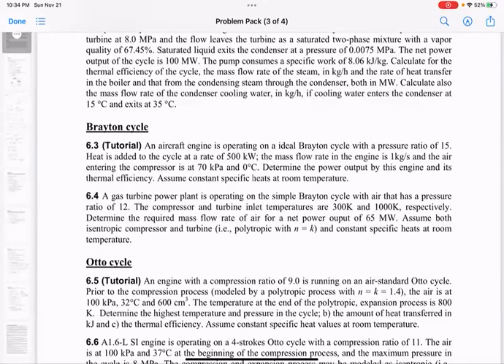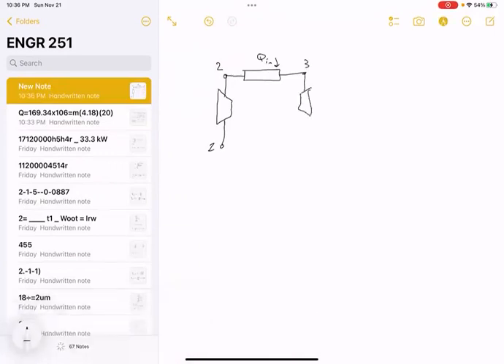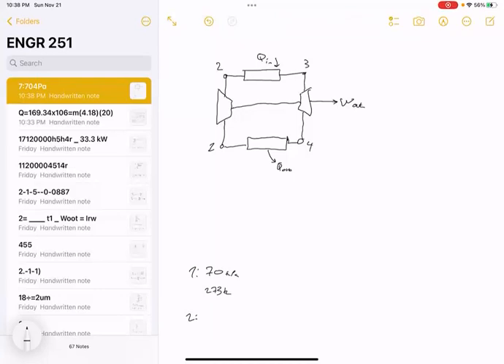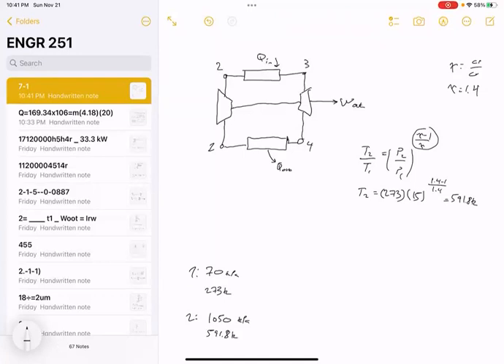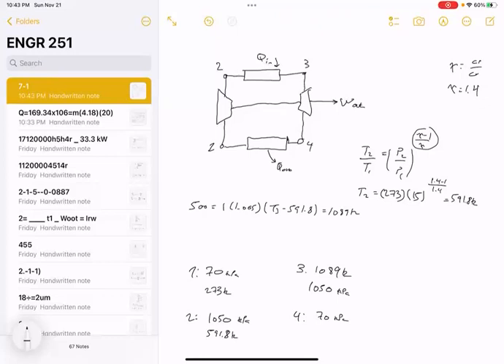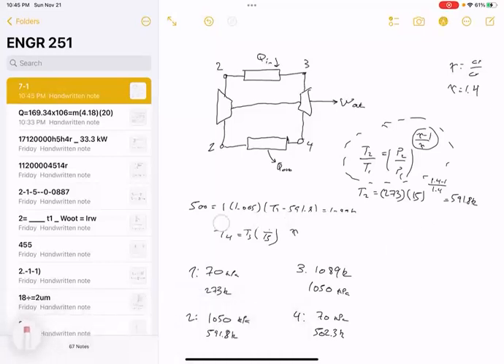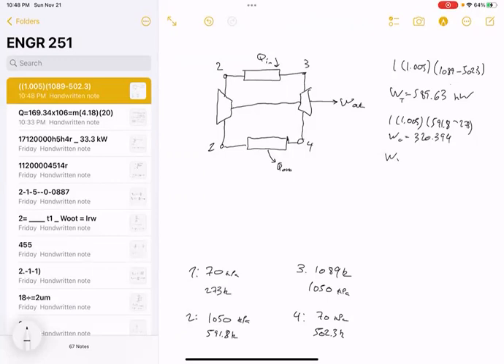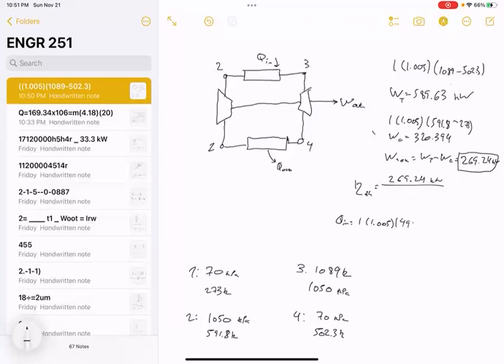Thermodynamics 1 Brayton Cycle Question